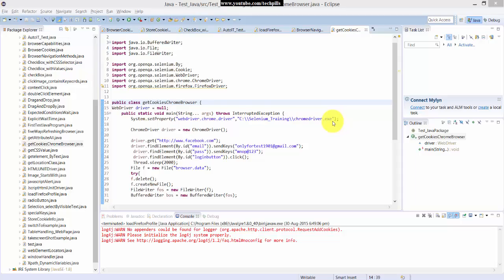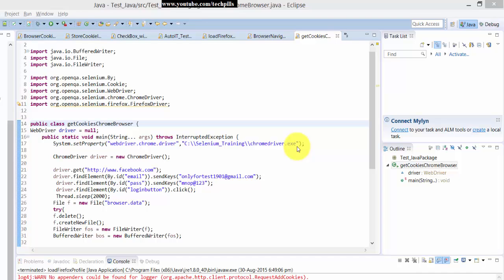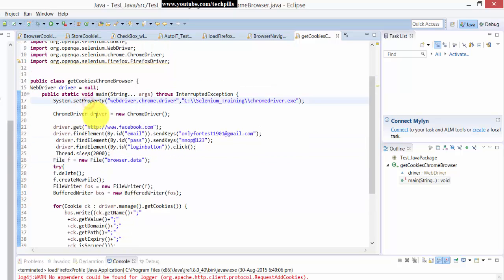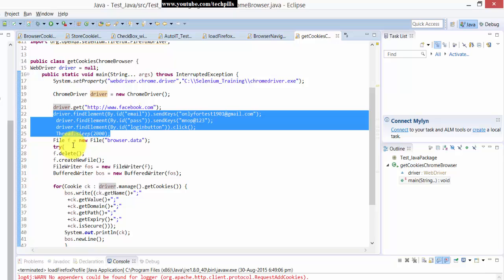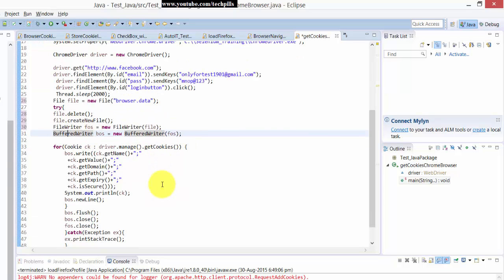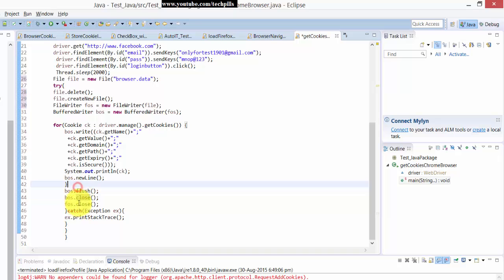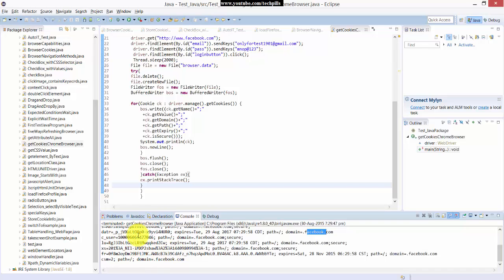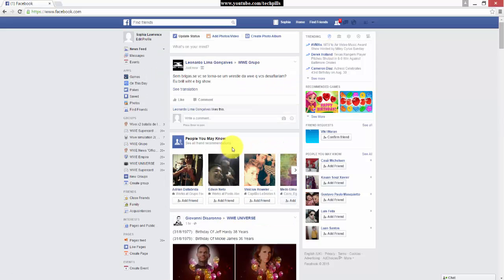Selenium with JAVA - How to get Cookies and Store cookies in the Chrome browser.data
selenium tutorial, selenium training, selenium step by step tutorial, selenium scripts in internet explorer, selenium scripts in IE